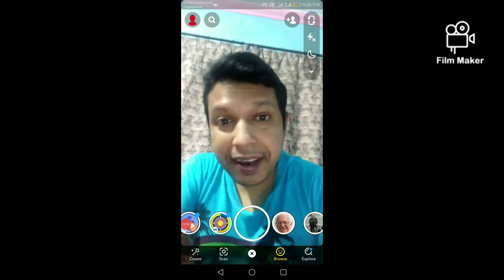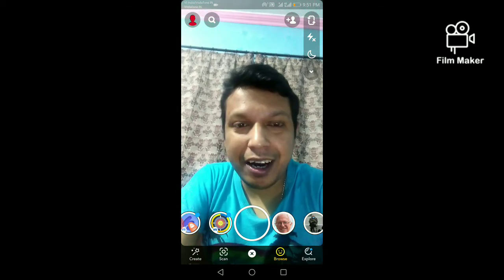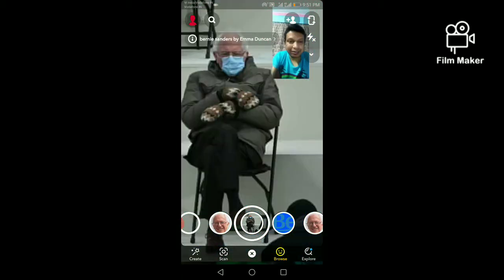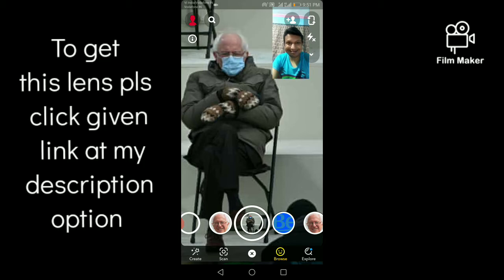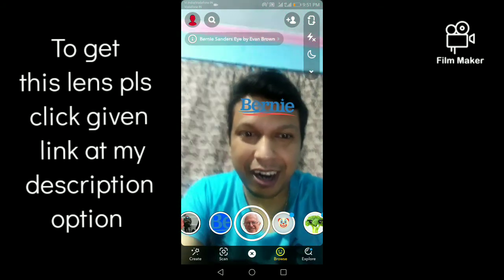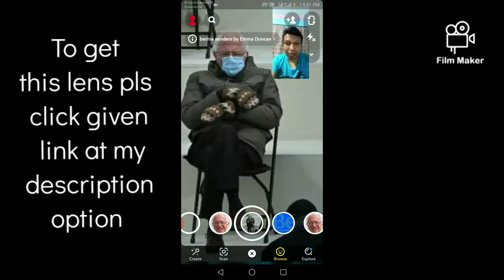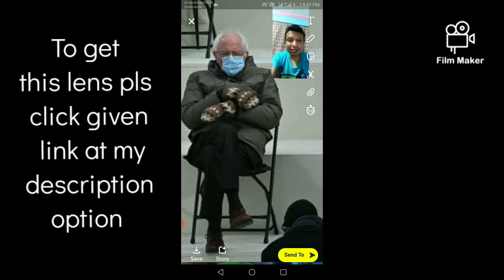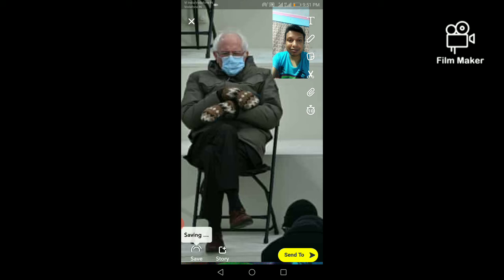how to add bernie mittens to my photo | add bernie to a photograph